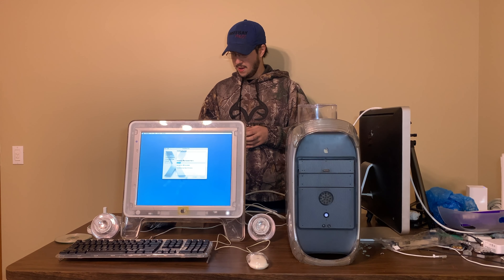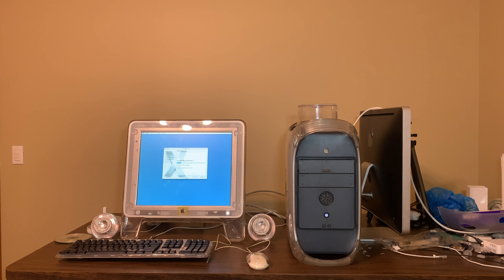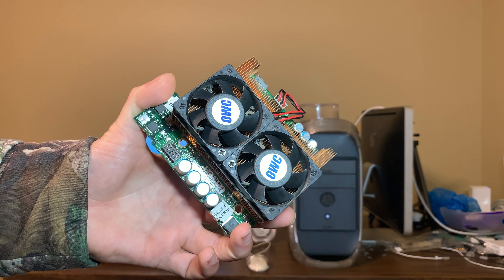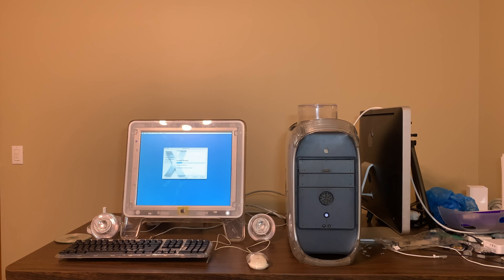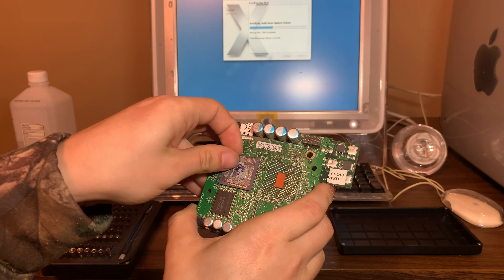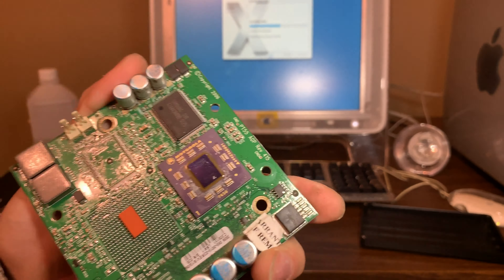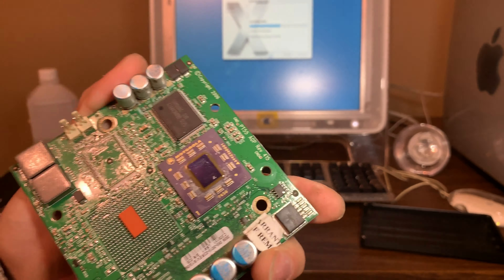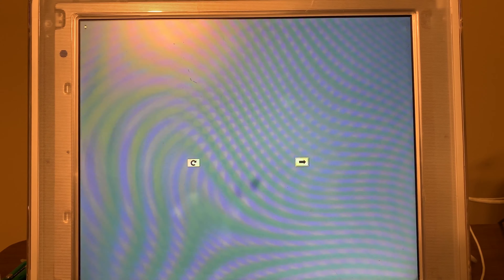Installing an OWC Mercury Extreme G4 Card Into My Digital Audio Power Mac – PowerPC Series S.3 EP.18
Today I Install a 1.467GHz OWC Mercury Extreme G4 into my Digital Audio and try to overclock it.